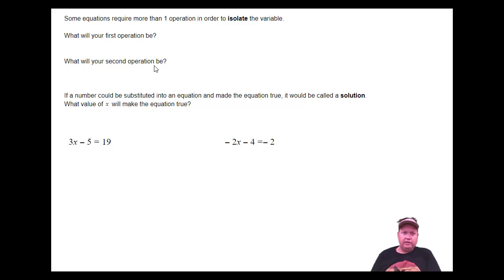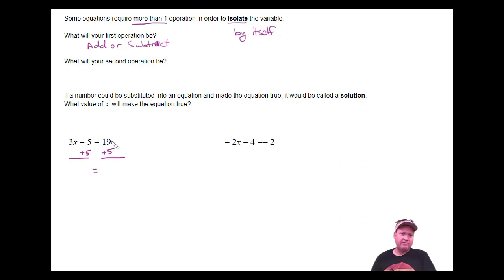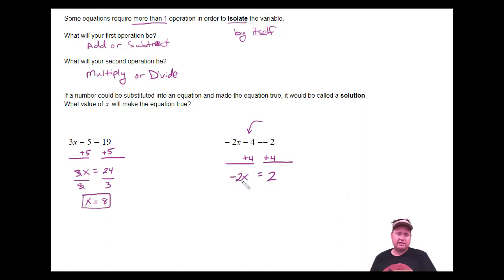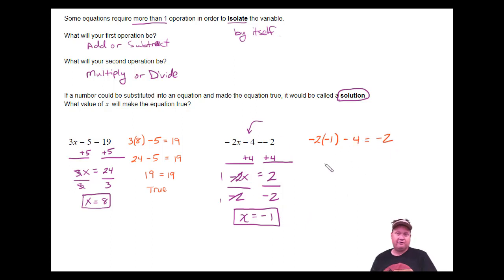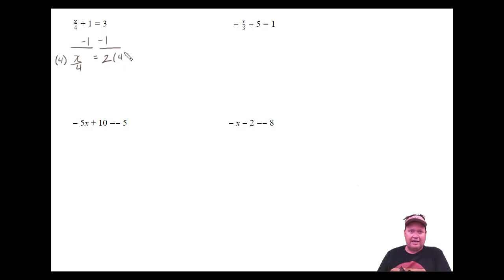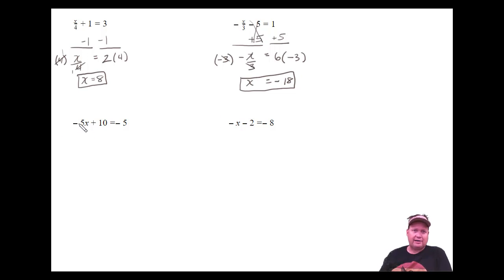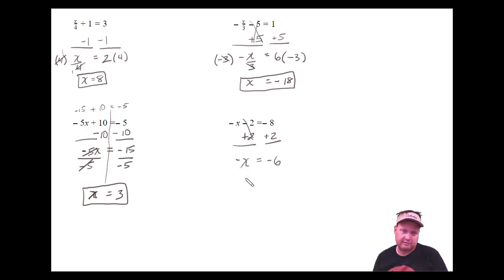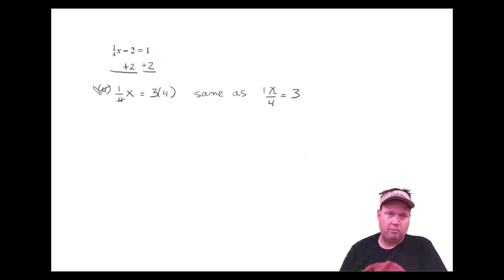7 1 Part 2 2 Step Equations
8th Grade GoMath Module 7 Lesson 1 introduction.  How to show your steps and solve a 2-step equation.